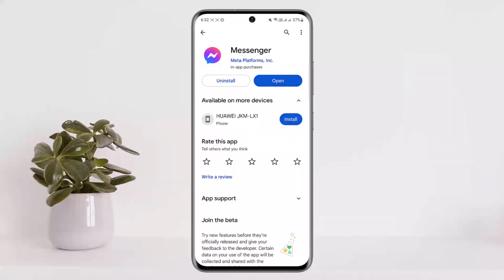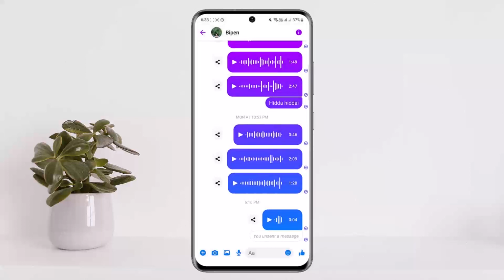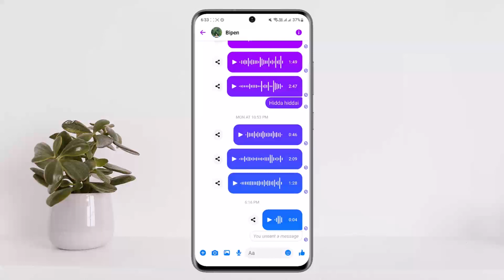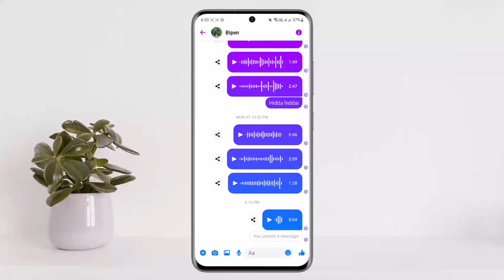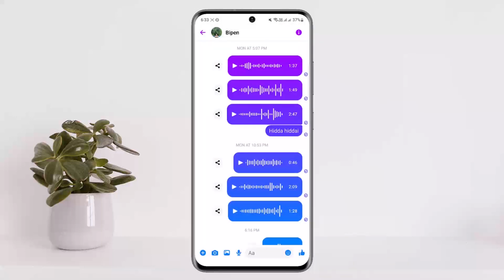How To See Unsent Messages In Messenger !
In this tutorial video, I will simply show you how to see unsent Messages in Messenger. So just make sure to watch this video till the end.

~ Video Chapters:
0:00 Introduction
0:12 Unsent Chat
0:45 See Unsent Message
1:17 Outro